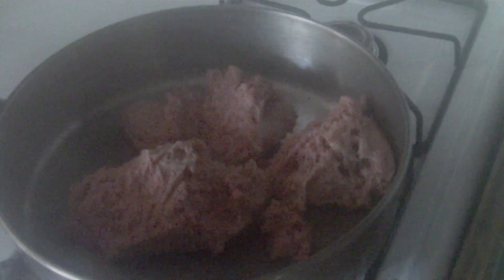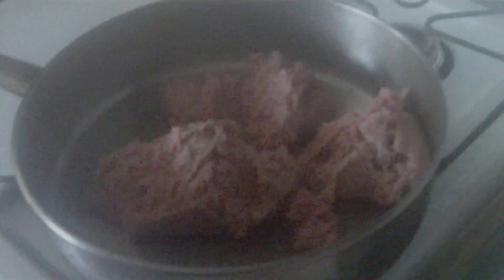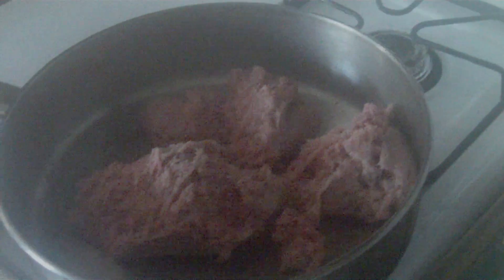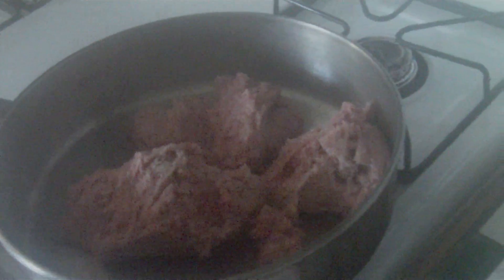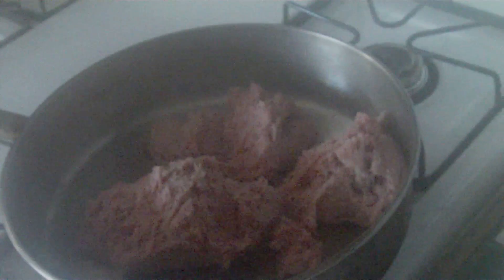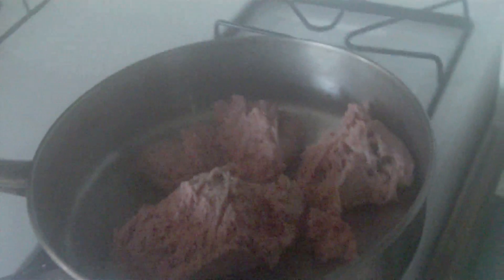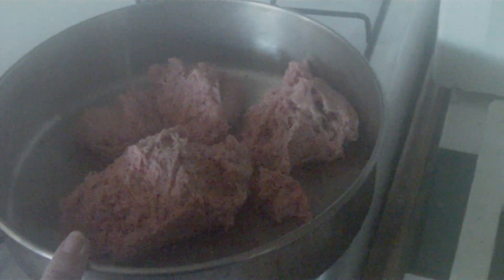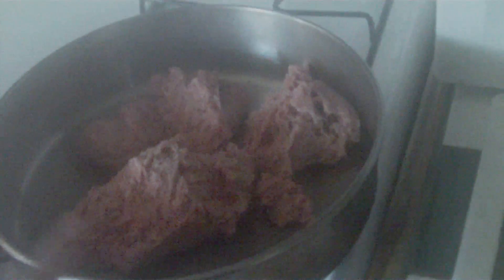cooking with kelley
i try to make these videos small and to the point , i dont feel the need to make a video with u watching me cook the meat lol ill give easy instructions , if you have any questions just ask :) i do love to cook and im very good at it most the time i cook i have to amounts listed just a little of this and alot of that sooooo plz ask if you dont understand xoxoxo